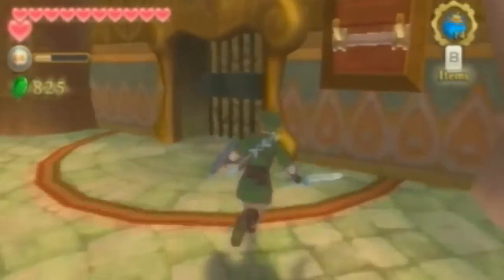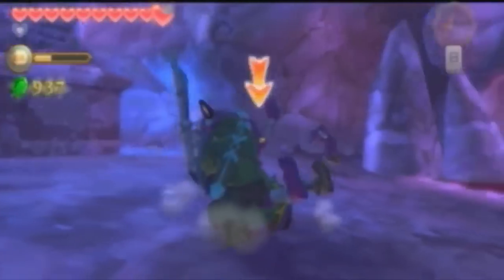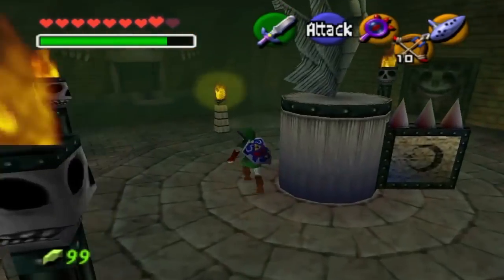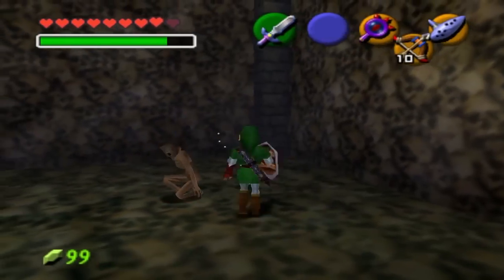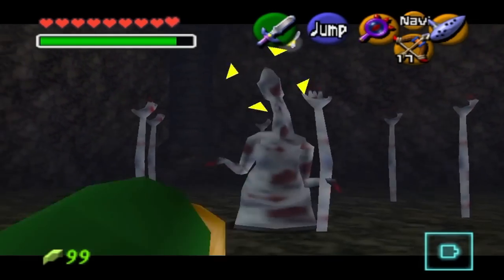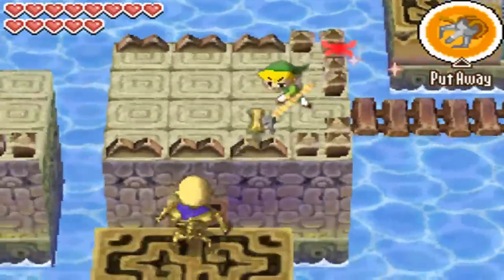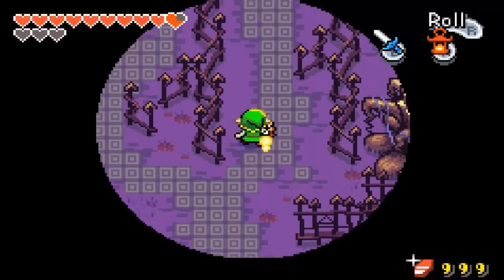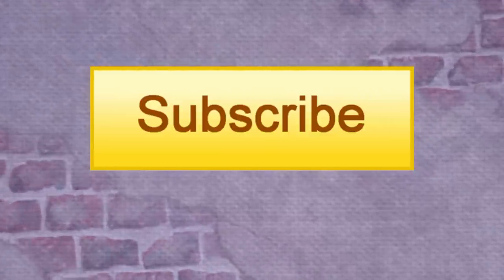Creepy Locations In Zelda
The Gamer from Mars will take a look at some of the creepiest locations in The Legend of Zelda Universe.